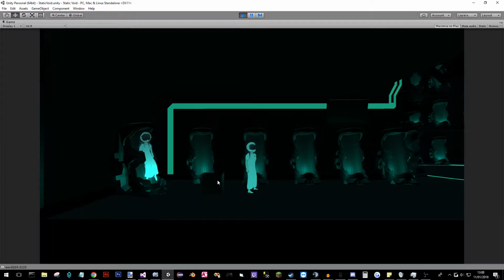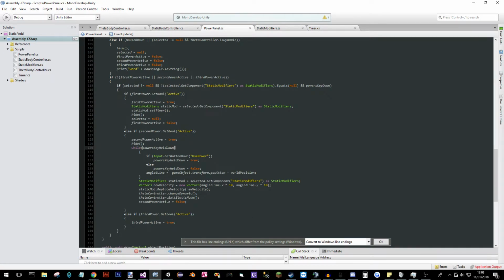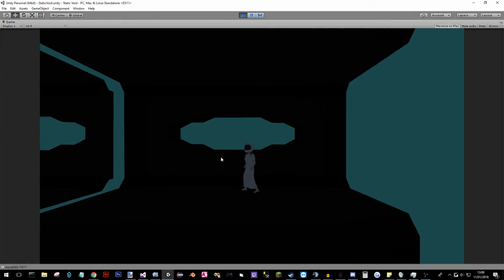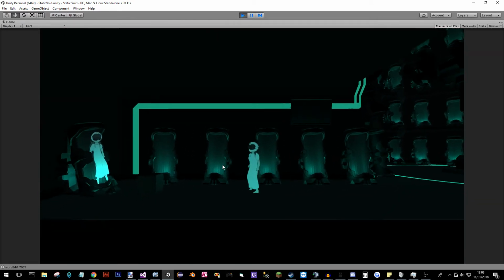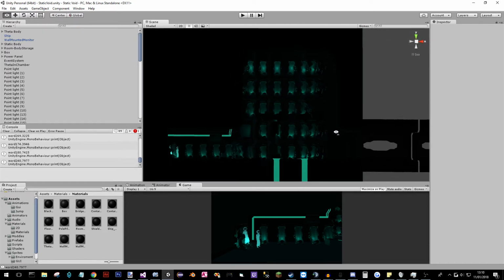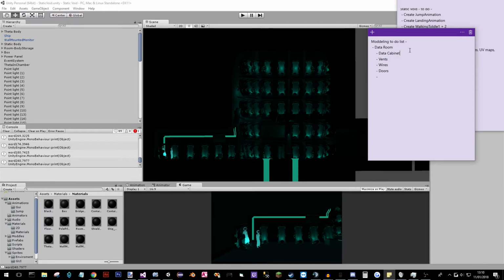Static Void : 03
Just a quick video on the changes I've made over the past few weeks / days. Not sure how long its been.